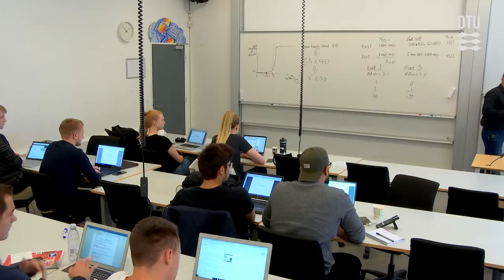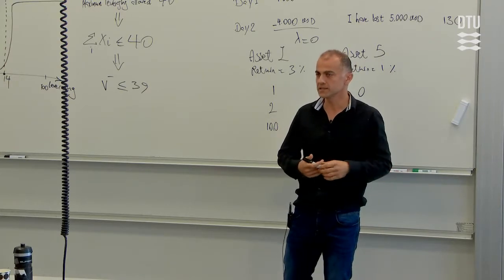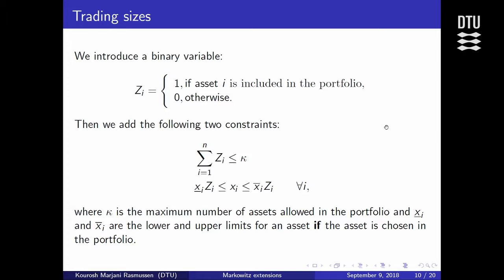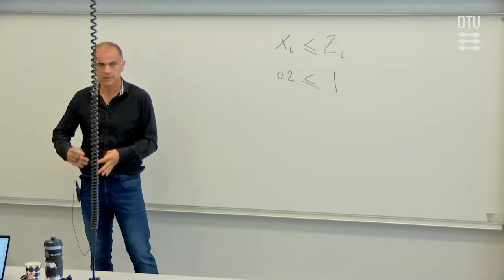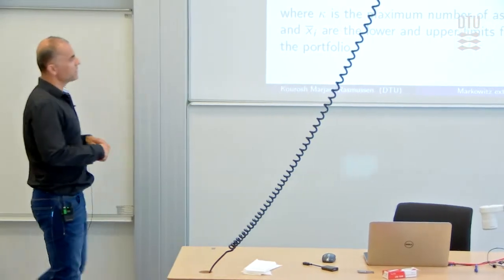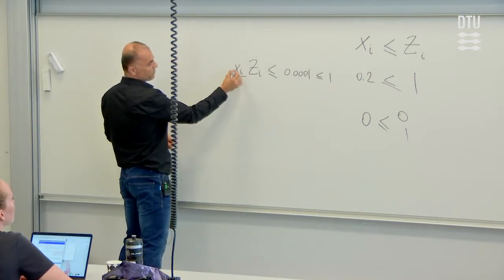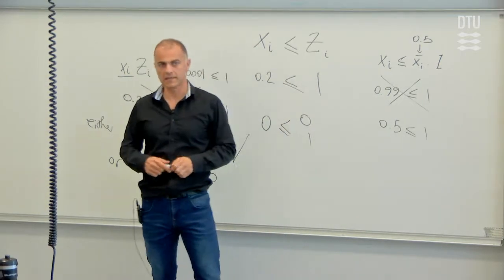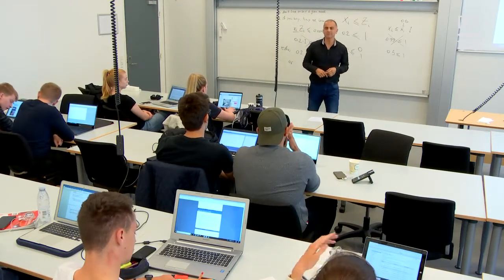Trading Size Day 2